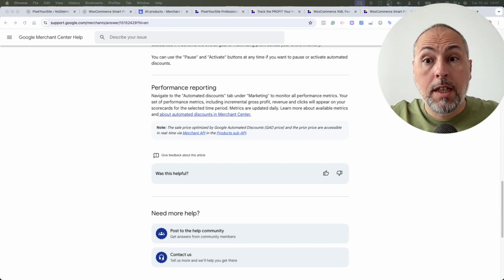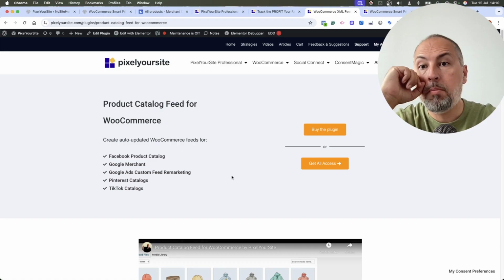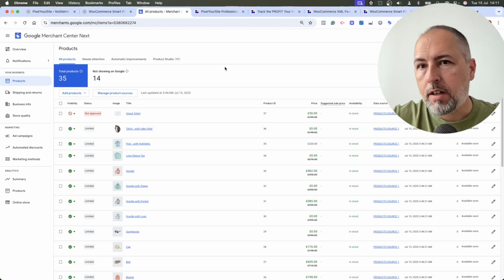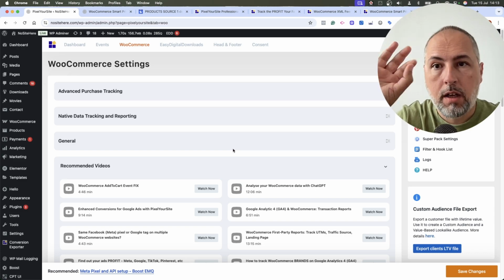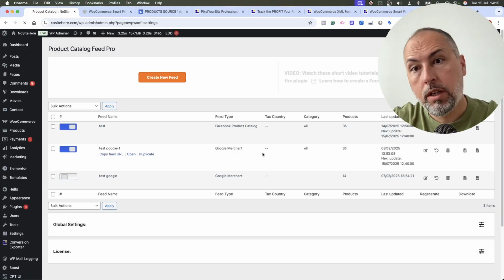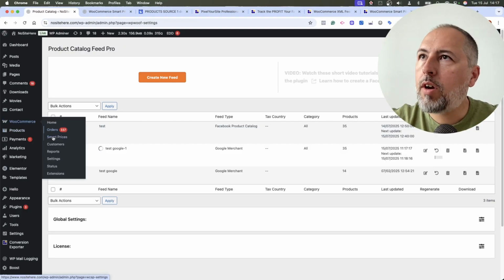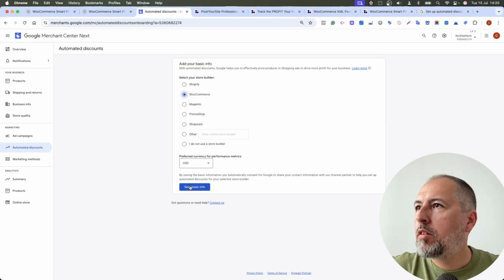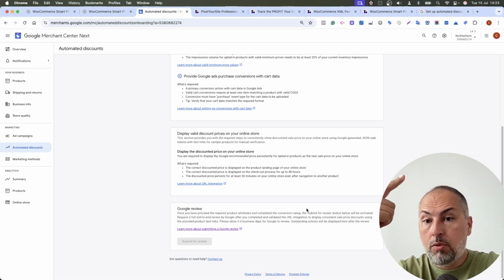Google AUTOMATED Discounts + WooCommerce 🔥 Step-by-Step Google Merchant Setup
Want Google to apply smart discounts on your WooCommerce products—without killing your margins? In this video, I’ll show you exactly how to set up Google’s Automated Discounts using PixelYourSite plugins.

You’ll learn how to:

Send conversion data with cart details using PixelYourSite

Provide the required Cost of Goods Sold with the WooCommerce Cost of Goods plugin

Feed Google the auto_pricing_min_price via Product Catalog Feed

Show the discounted price on your site with Smart Prices for WooCommerce

Once it’s all connected, Google can automatically adjust your prices in Shopping Ads to improve conversions—while staying within your profit limits. It's simple to set up, and it works.

Watch the video, follow the steps, and turn on intelligent pricing the right way. Questions?